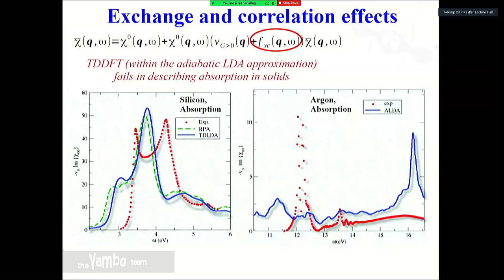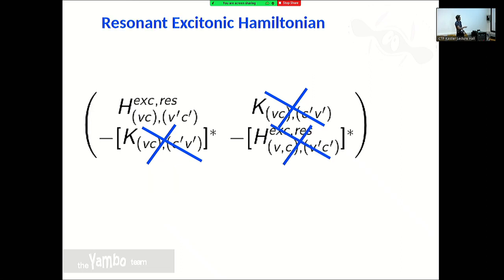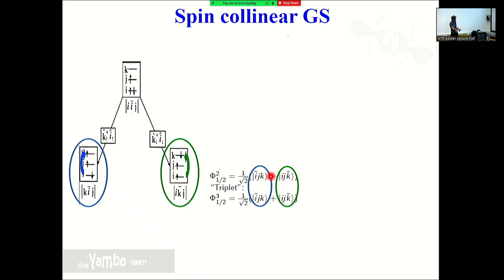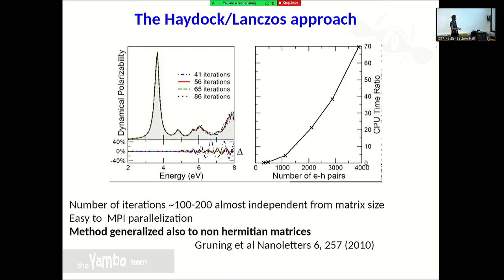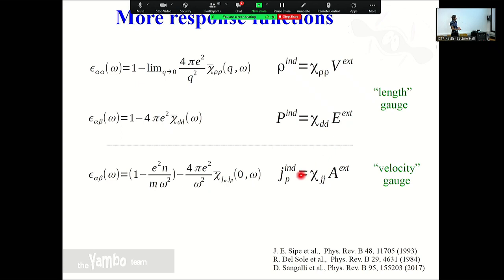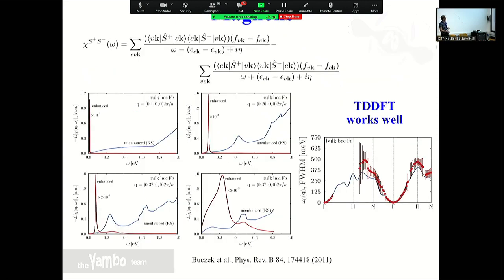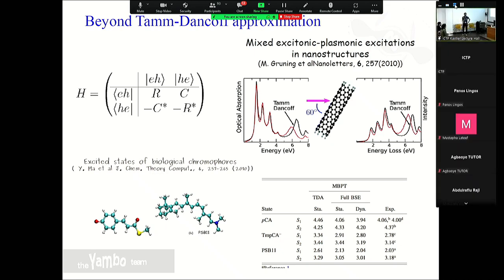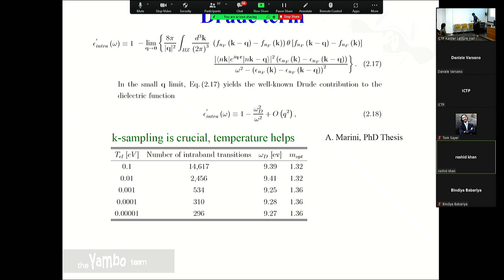Yambo Code School (04/08 April 2022 - ICTP) - The Bethe Salpeter Equation common approximations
Ab-initio Many-Body Methods and Simulations with the Yambo Code | (smr 3694)
Speaker: Davide SANGALLI (CNR-ISM, Italy)